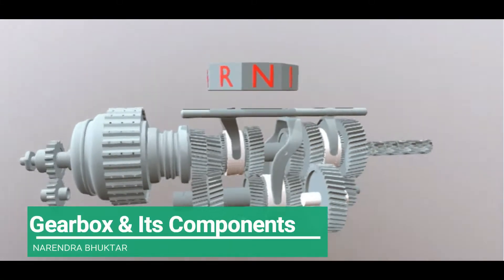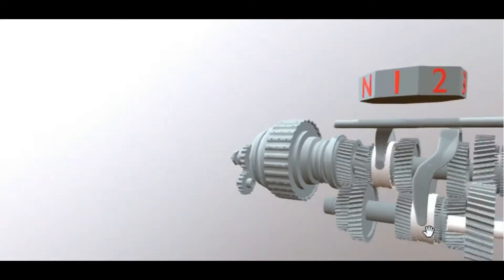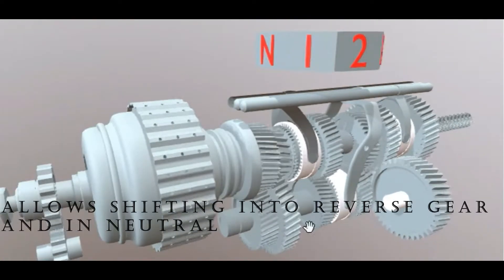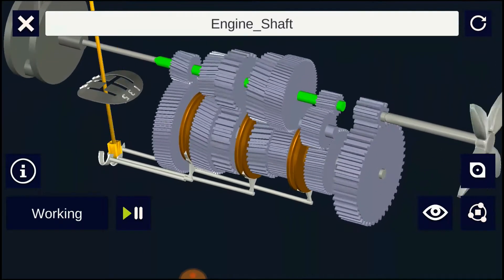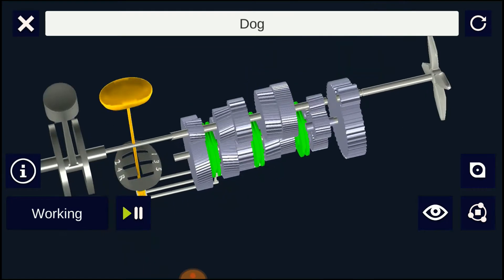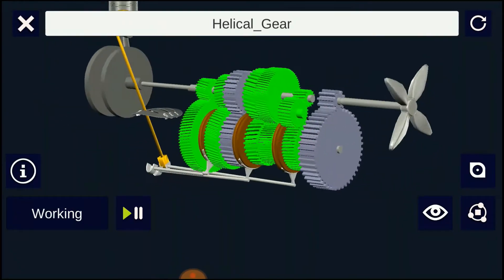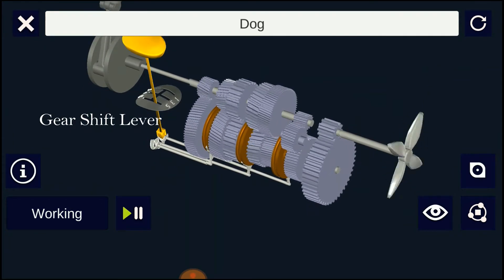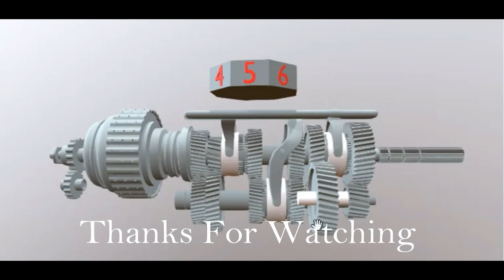What is an automobile Gearbox??? ||Engineer's Academy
In this video we will learn the Gearbox in Automobile & Its Parts / Working Construction.